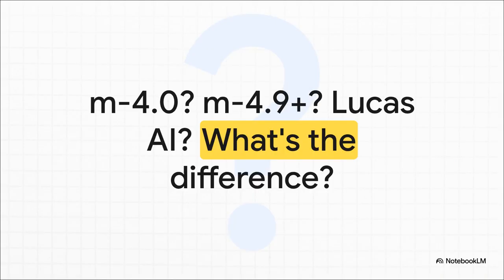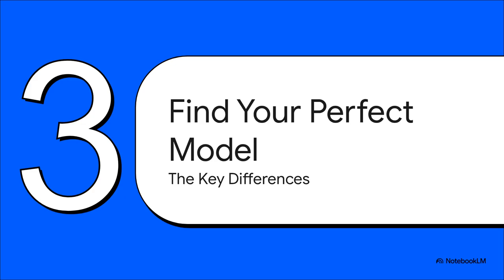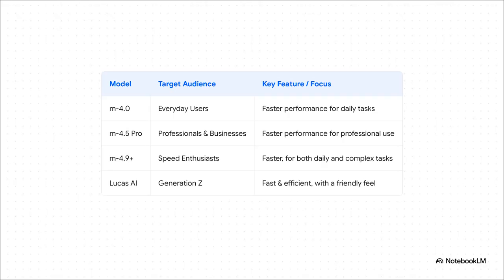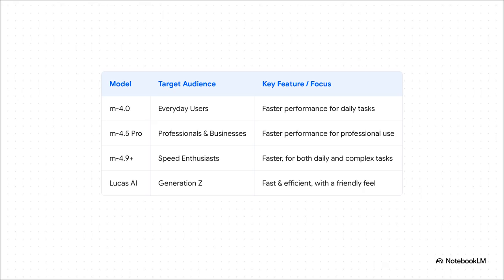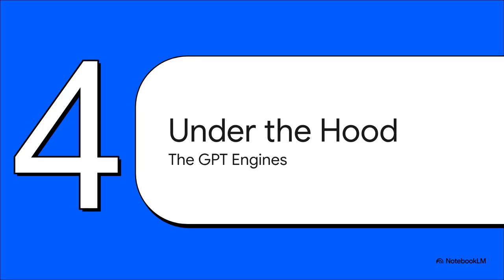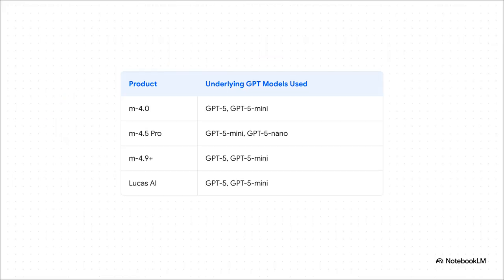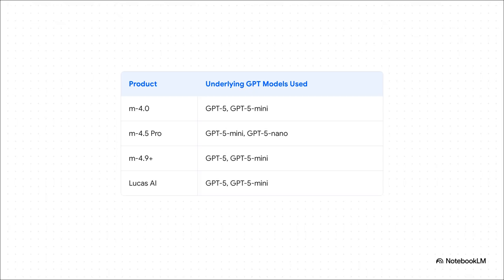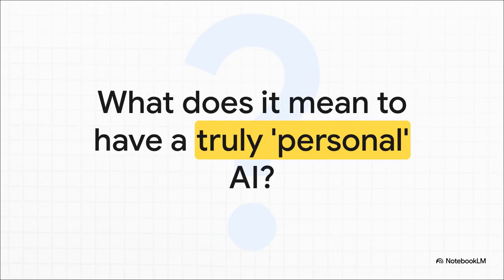Nouveaux modèles - mAI v4s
@OpenAI X @mDevsLabs